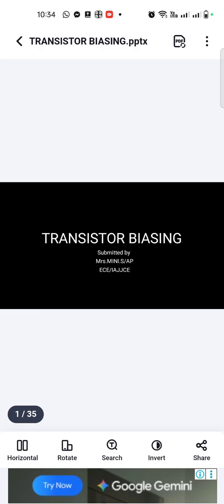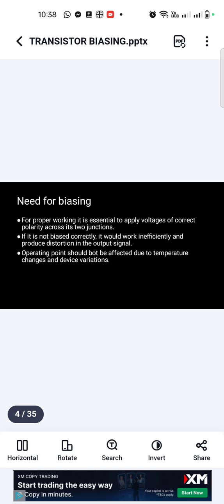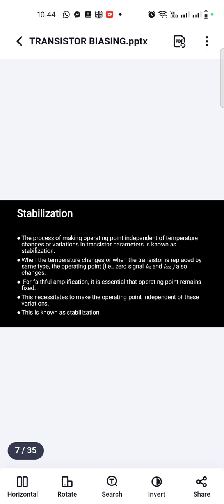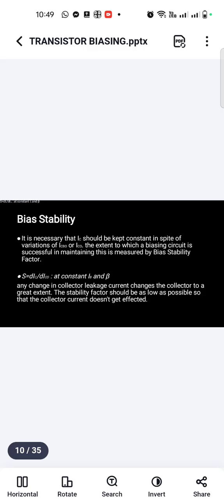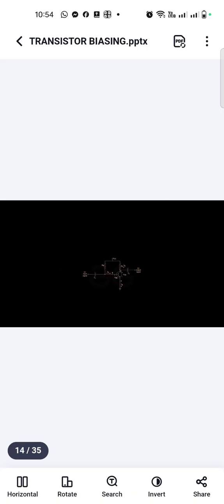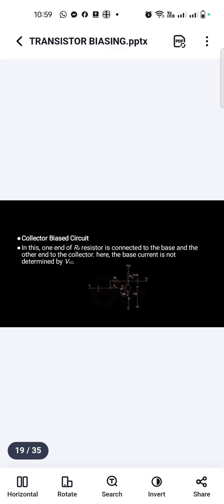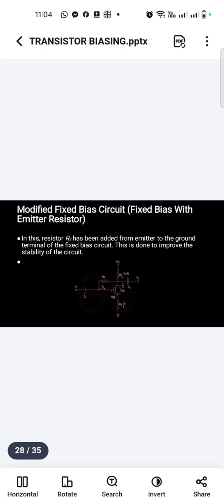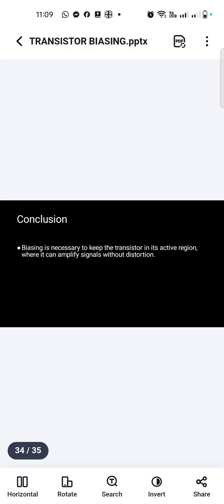transistor Biasing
Mrs.Mini/ECE